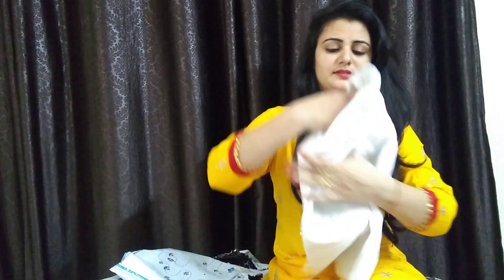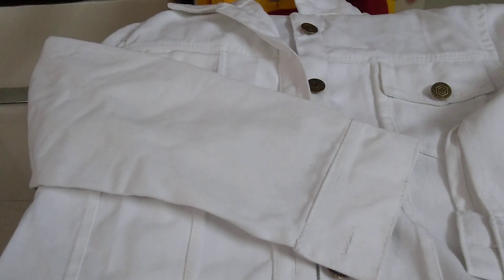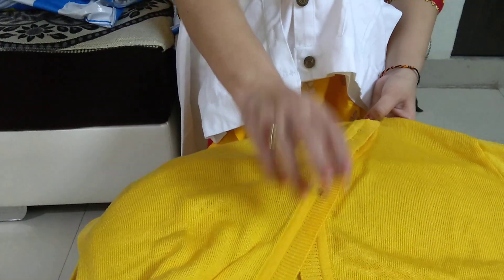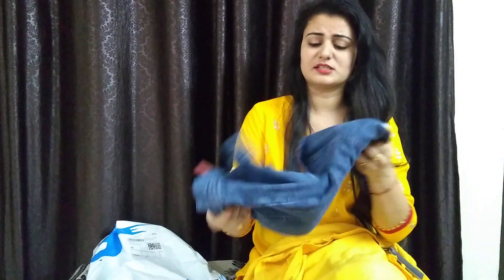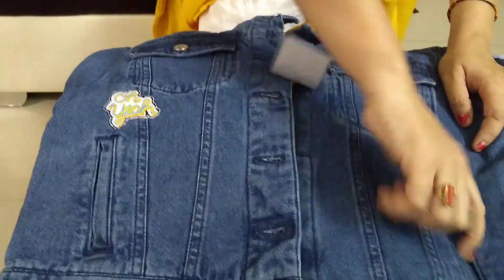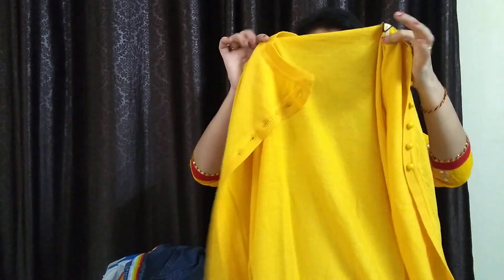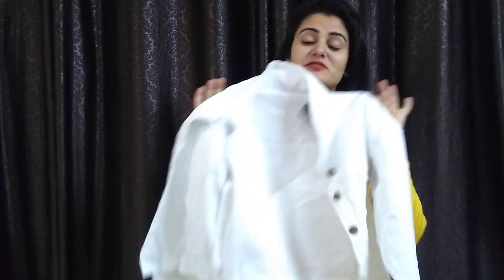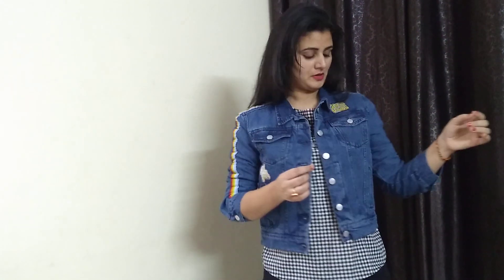💥Flipkart Shopping Haul💥 Winter Wear Special Sweater Collection || Denim Jackets & Cardigan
Please check below link for shopping

Full Sleeve Solid Women Jacket

Women's Button Solid Cardigan

Full Sleeve Solid Women's Jacket